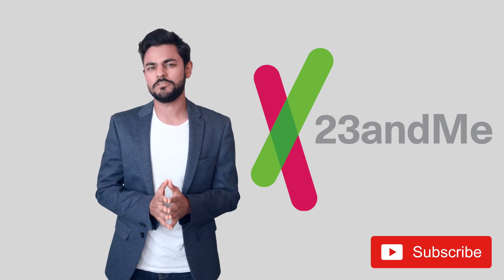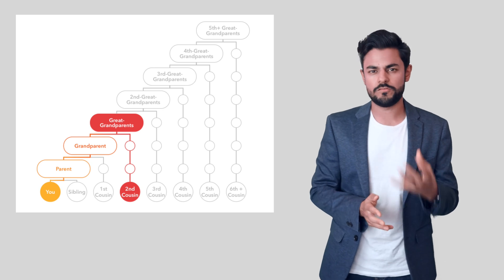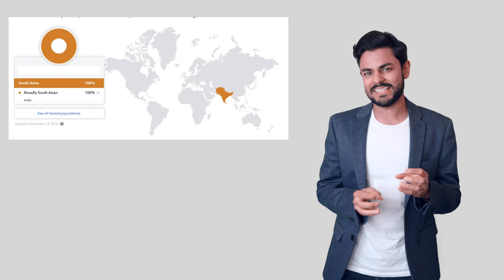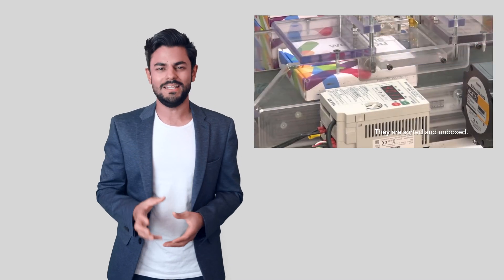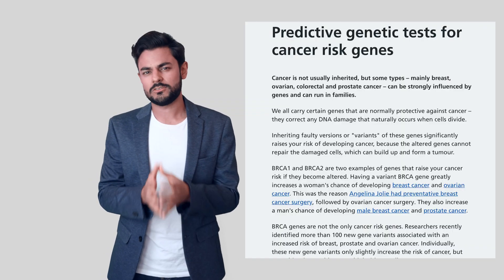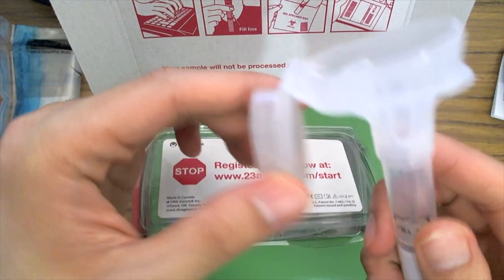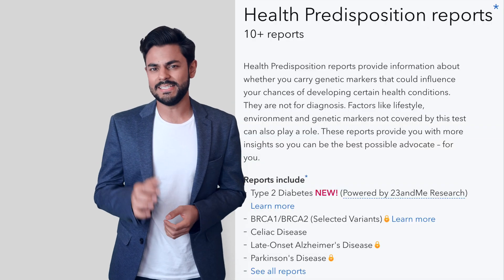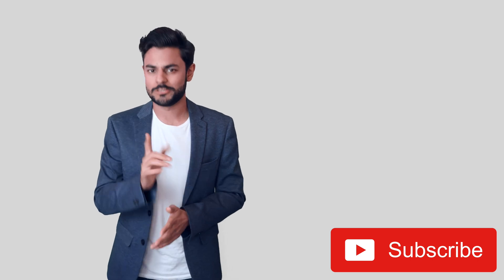The Truth About 23ANDME | REVIEW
23andMe is a very popular genetic testing service for consumers.  23 and Me refers to our 23 chromosomes.

In this video I explain how useful 23andMe's ancestry report was for me as an Indian, and the pros and cons of the health & traits report.

23andMe is not a genome sequencing service and does not look at your whole genome to make conclusions. It relies on single nucleotide polymorphisms (SNPs) to make "guesses" regarding what your genes might code.